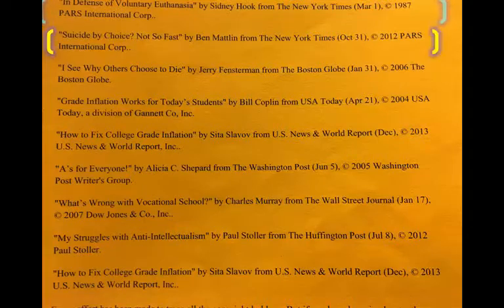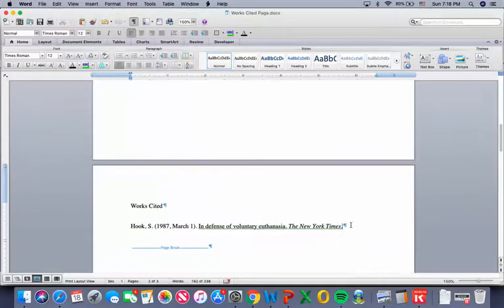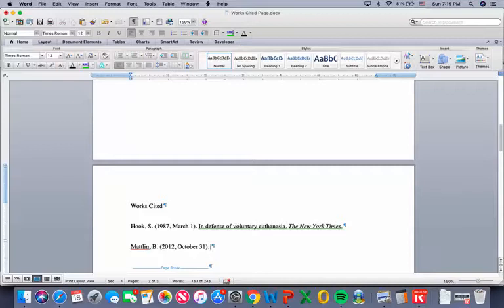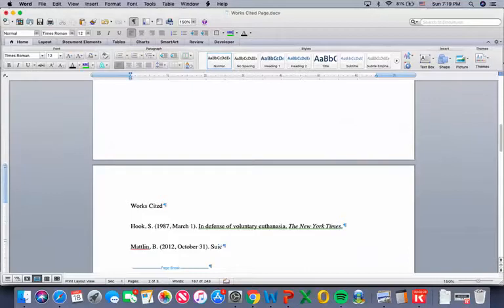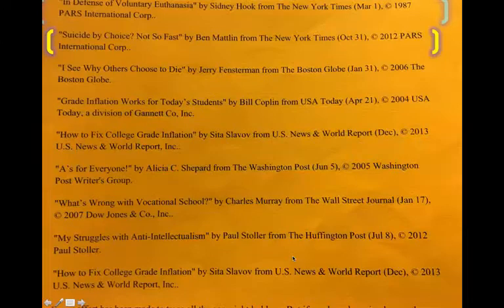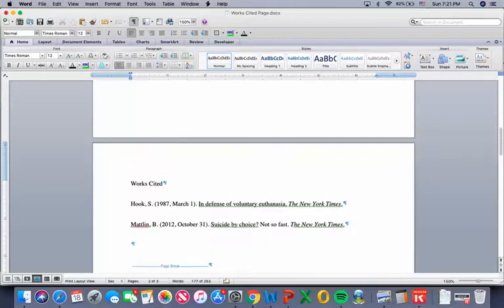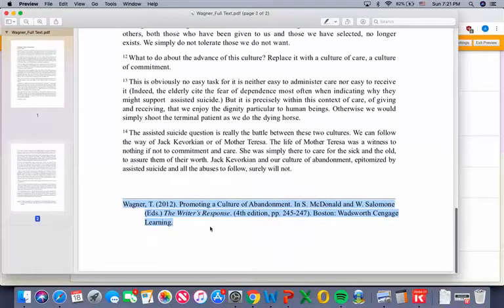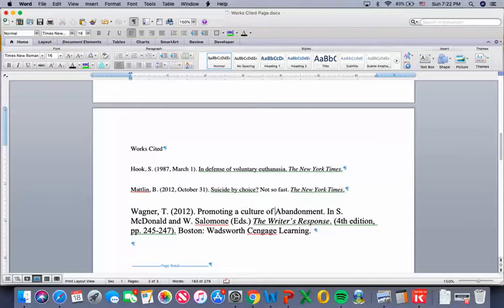Paper 3 Works Cited Part 3 (Mattlin Wagner)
This part goes over how to add Mattlin & Wagner to your list of references for Paper 3.